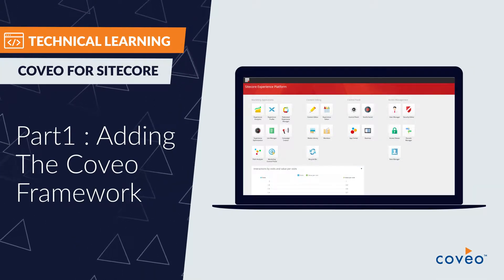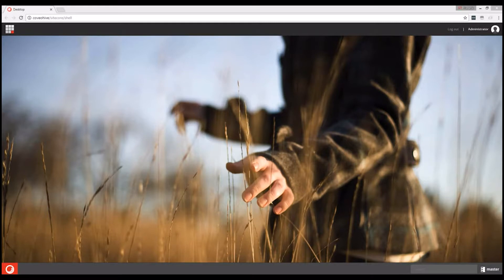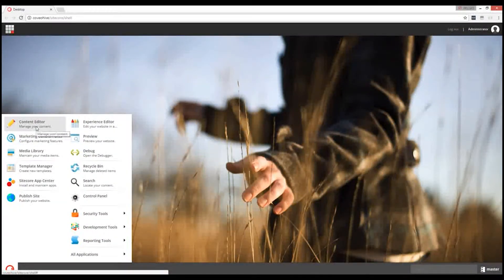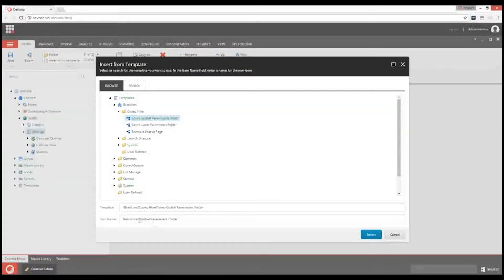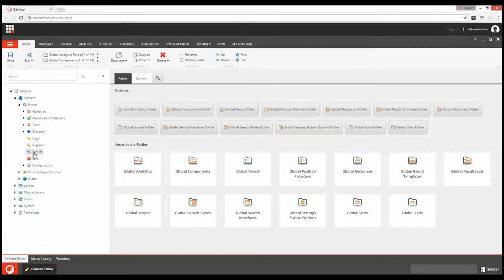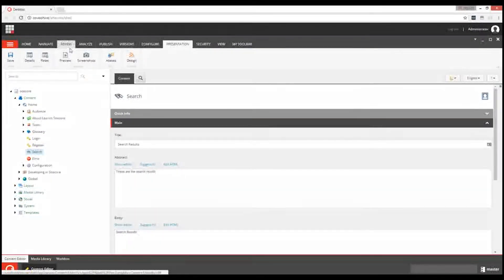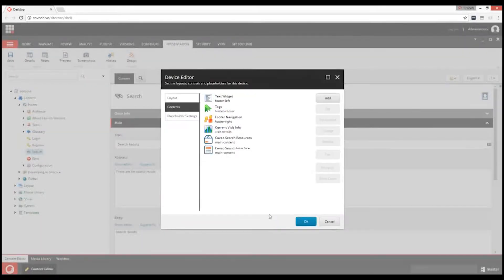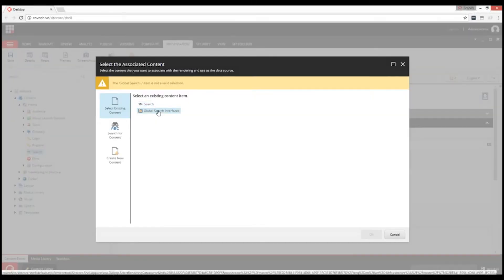Introduction to the Hive framework Part 1 - Adding the framework to your environment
Learn how to deploy the Coveo for Sitecore Hive Framework in your Sitecore instance and set-up the Data Sources folders you will need to build your search interface.

TRANSCRIPT

 Hello and welcome to part 1 of this Coveo Learning video series introducing the Coveo for Sitecore Hive Framework. In this video, we are going to see how to set up the Coveo for Sitecore Hive Framework Data Sources folders.

 Coveo for Sitecore Hive Framework is a set of components that can be used to create a customize search experience

 Most of the Hive Framework components requires a Data Source. Thus, The first step is to create a folder to store all of these Data Sources. This is why the Hive Frameworks comes with a set of pre-configured folder for that.

 In Sitecore Content Editor, we will create that Folder in the Global Folder

 Right-click on the Global Folder, Insert From Template

 In Templates, Branches, Coveo Hive, select Coveo Global Parameters folder

 Rename the Item Name and Insert
 Your new folder contains a set of sub-folders to store the Data Sources for different Hive Framework components

 With the Data Source folder in place, it's time to add the Hive Framework to your page

 First, we add the Coveo Search Resources component.
 Next, we add the Coveo Search Interface Component.

 When using the Hive Framework, the Coveo Search Interface Component requires a Data Source. Let's add one.

 And we will create that new component inside the Global Search Interfaces Parameters folder we created previously.